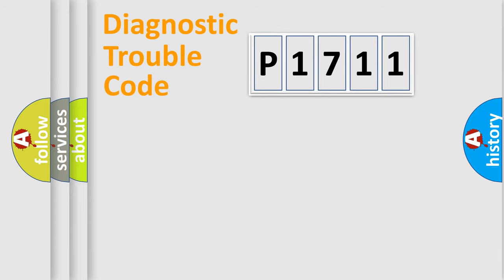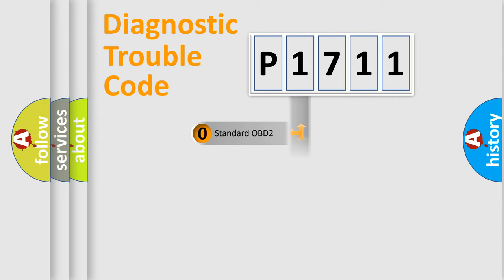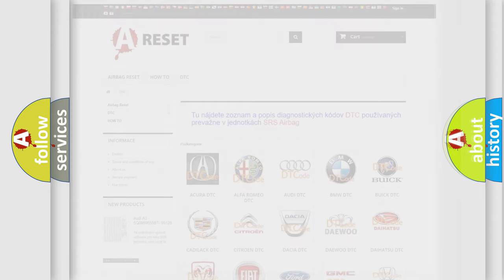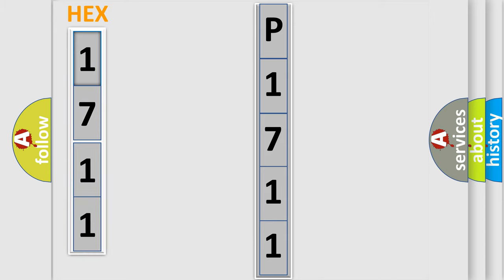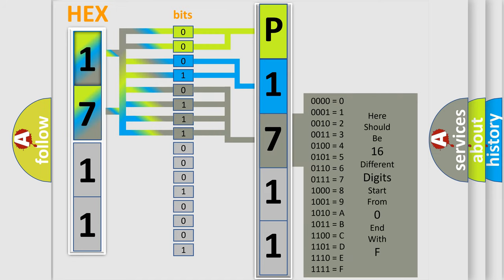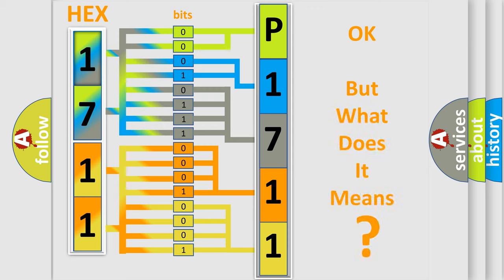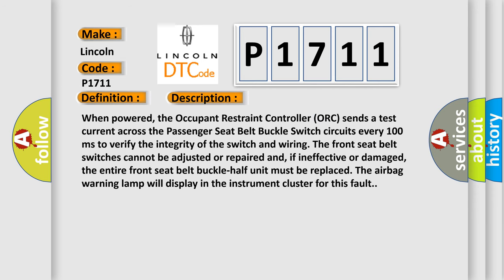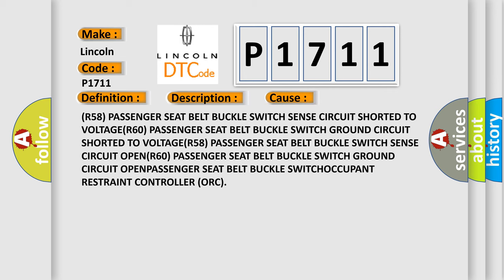DTC Lincoln P1711 Short Explanation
Contents:
0:21 Basic DTC analysis according to OBD2 protocol standard.
1:48 Insight into programming
2:58 A diagnostically understandable description of the Diagnostic Trouble Code
3:05 Basic error definition

Make:
Lincoln
Code:
P1711
Definition:
Passenger Seatbelt Sensor - Circuit Short To Battery
Description:
When powered, the Occupant Restraint Controller (ORC) sends a test current across the Passenger Seat Belt Buckle Switch circuits every 100 ms to verify the integrity of the switch and wiring. The front seat belt switches cannot be adjusted or repaired and, if ineffective or damaged, the entire front seat belt buckle-half unit must be replaced. The airbag warning lamp will display in the instrument cluster for this fault.